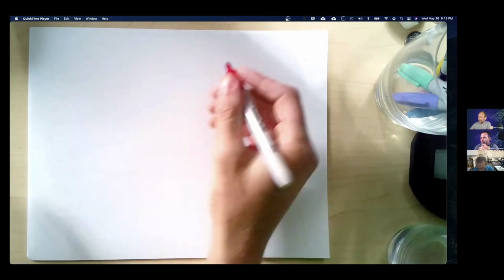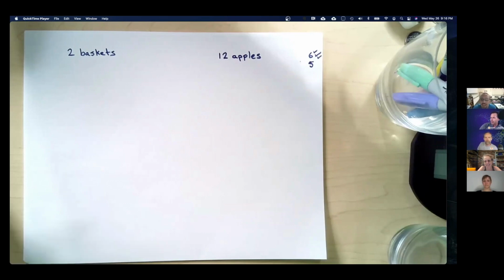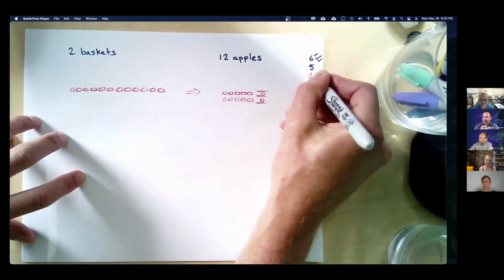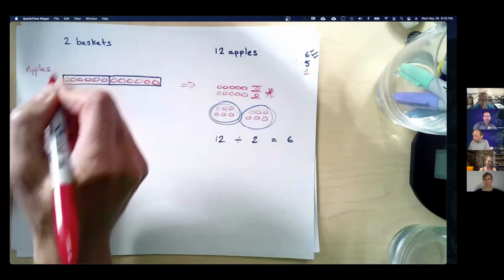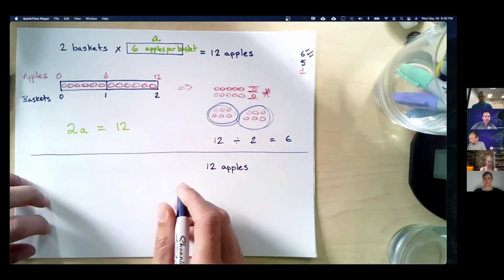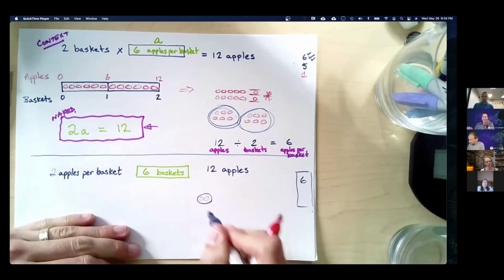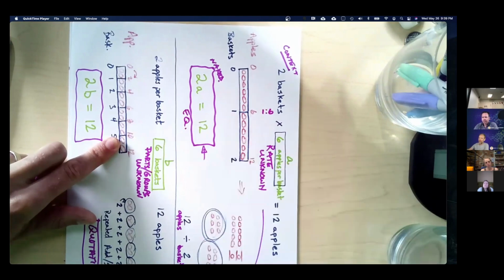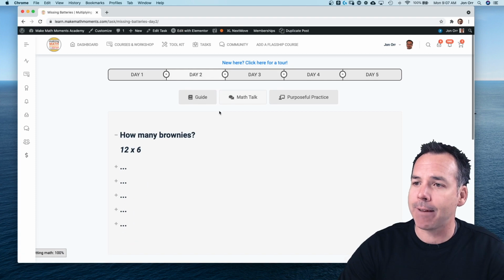How To Lead A Math Talk: Fuelling Sense Making In Middle School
How can we lead a productive math talk at the middle school / high school level? What should we plan for? What are the teacher moves that fuel sense making in our students so we don't waste our valuable time?

Kyle leads members from the Make Math Moments Academy through a math talk involving solving equations in an accessible way revealing connections including the two types of division and its impact on solving equations.

You’ll learn:

Teacher moves to engage your students in discussion.
How to ensure your students' voice is valued.
How to connect student representations to one another’s.
How to model strategies so your students can learn new techniques.